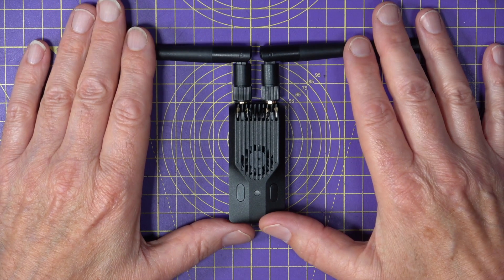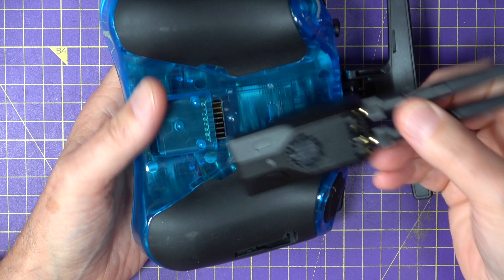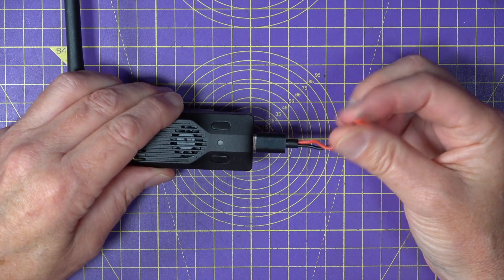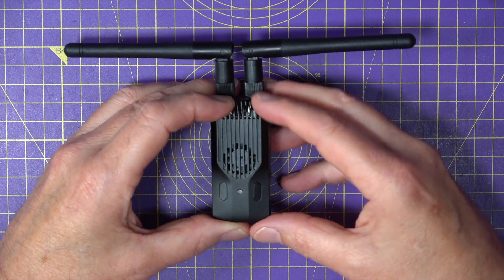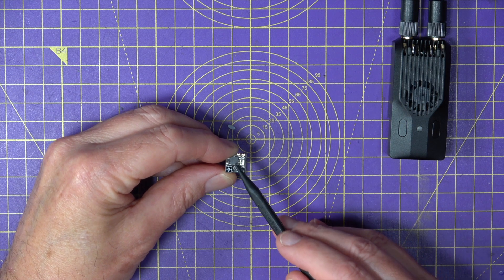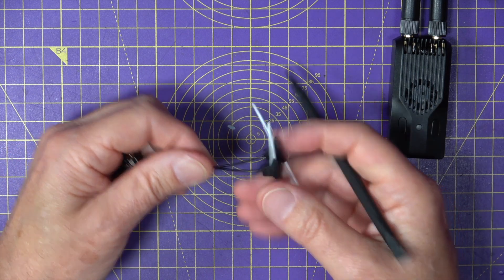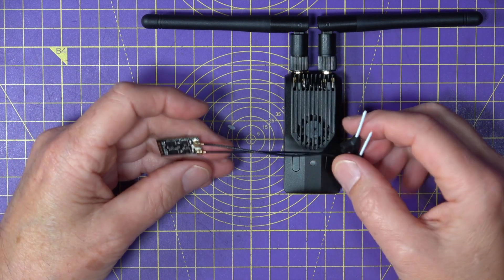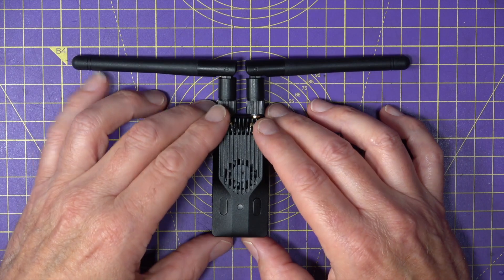BetaFPV SuperG Nano ELRS Gemini Transmitter Module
In this review, I'm checking out the newly launched BetaFPV SuperG Nano Transmitter Module, the first-ever Express LRS Gemini transmitter. Gemini mode takes ELRS to the next level, ensuring top-tier reliability and stability. This 1W Nano module is a game-changer for your FPV setup, compatible with radios like the Radiomaster Zorro or Pocket. If you're using a full-size radio with a JR module slot, BetaFPV has you covered with an adapter. Crafted with precision, the CNC-machined alloy case features a built-in fan, status LED, and custom buttons. Keep in mind that running at full power can drain your transmitter's battery quickly, so BetaFPV includes an Xt30 to USB lead for external power. This transmitter weighs just 44g, includes mono-pole antennas, and operates at 2.4GHz, offering adjustable packet rates and backpack support. It's the future of ELRS, delivering exceptional reliability and stability.

00:00 Hello and welcome
01:15 Product overview
04:28 Gemini mode explained
08:04 Why you should buy it